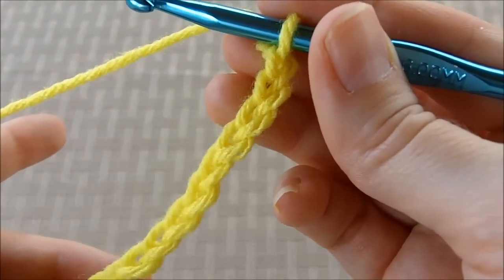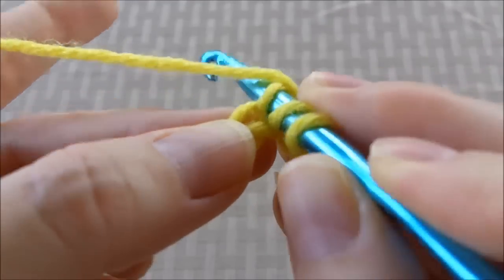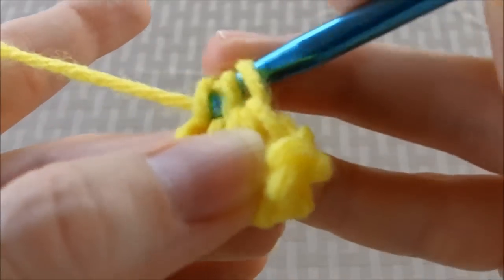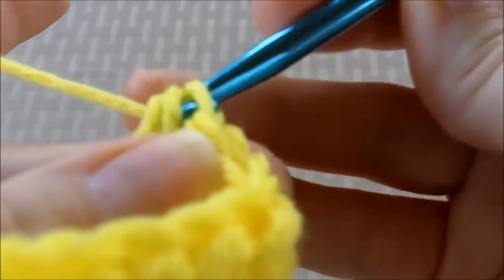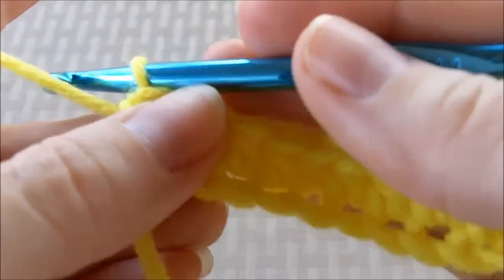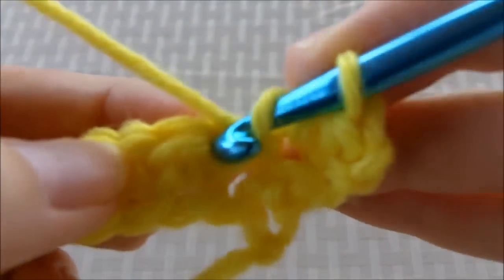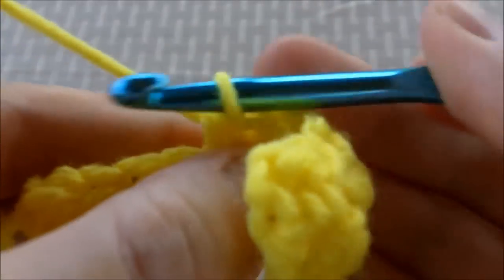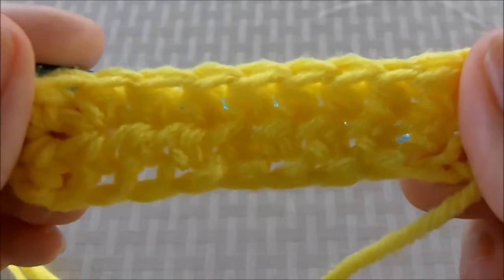How to Crochet a Half Double Crochet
Learn how to crochet a half double crochet. For a free dish cloth pattern that uses the half double crochet stitch, please visit Midwestern Moms